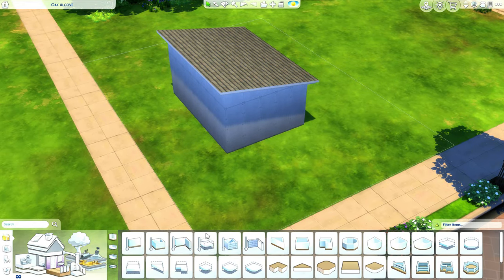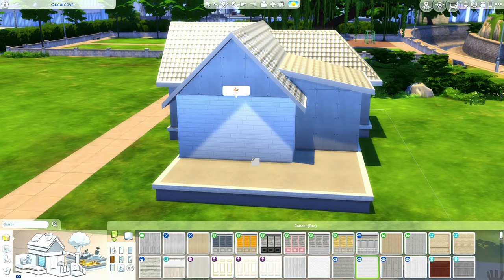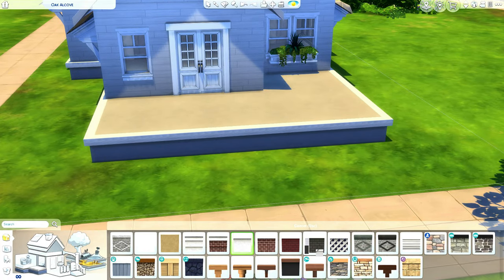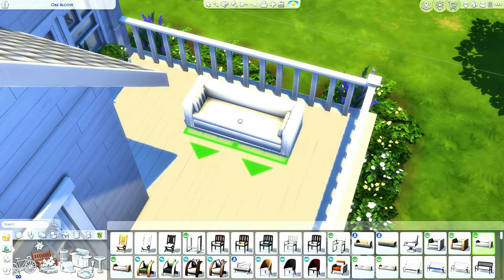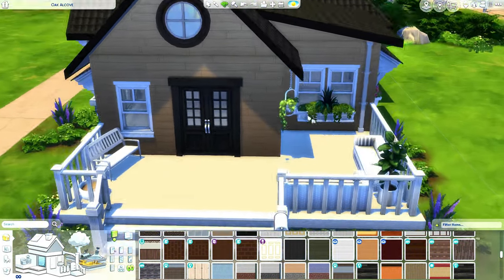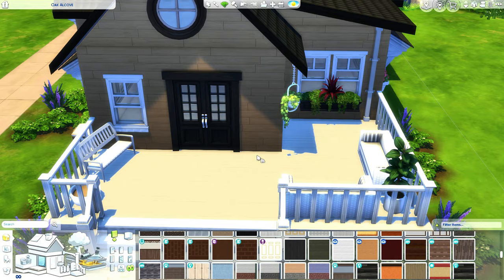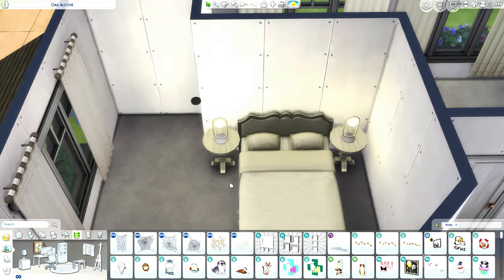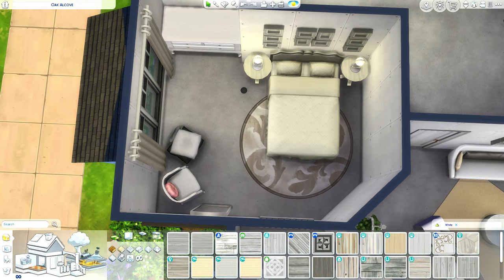I tried the *Coloring Book* challenge in The Sims 4 but I hated every second of it!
Challenge Creator: @sydmac

some other videos and playlists you might like!